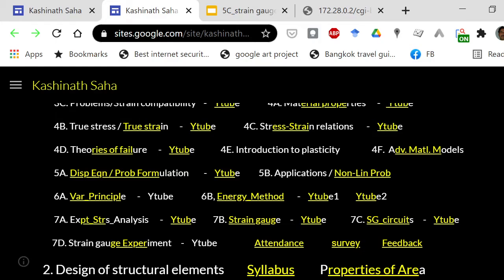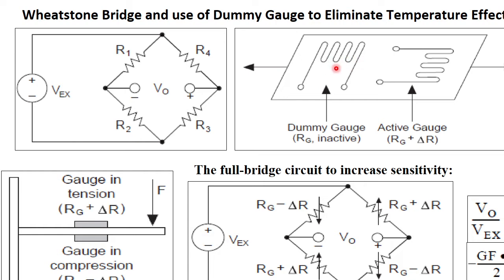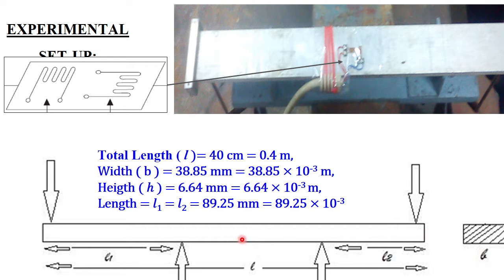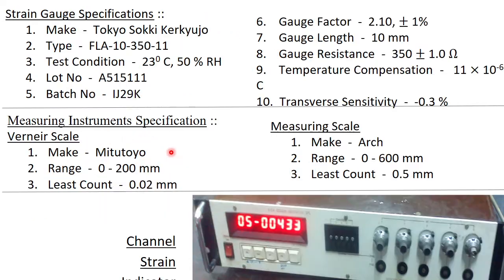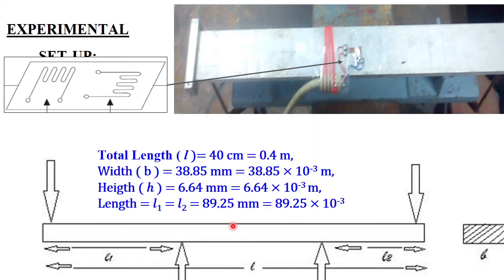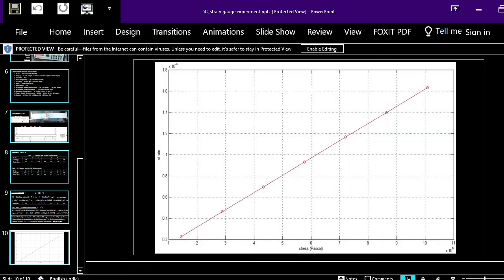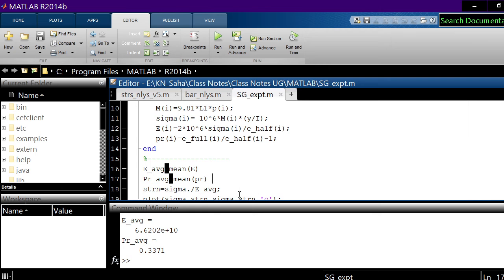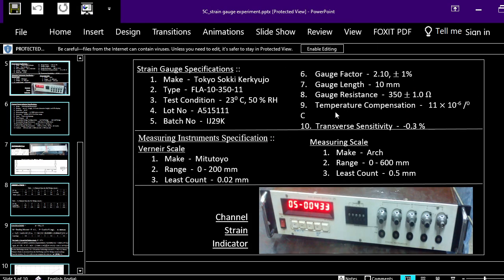SDA_14c: Strain Gauge Experiment